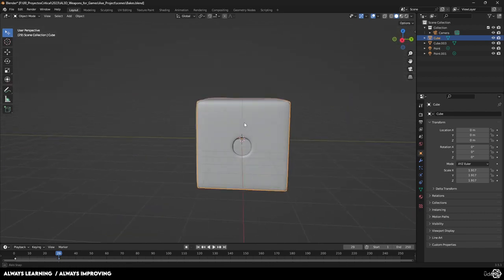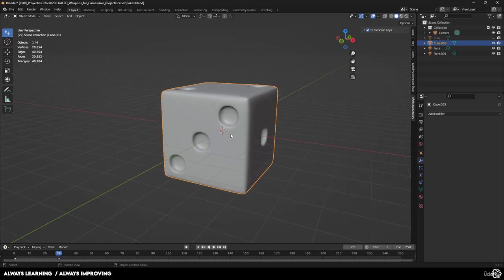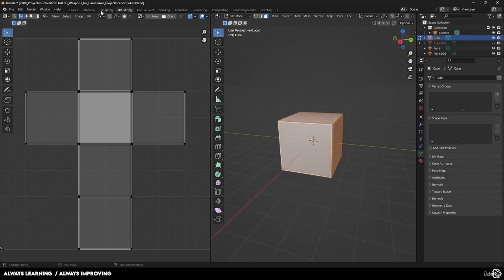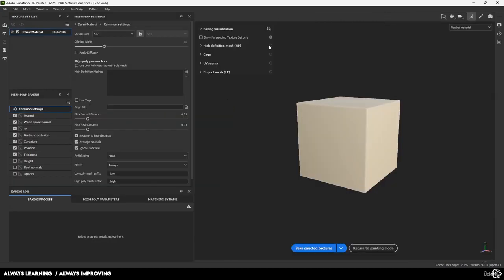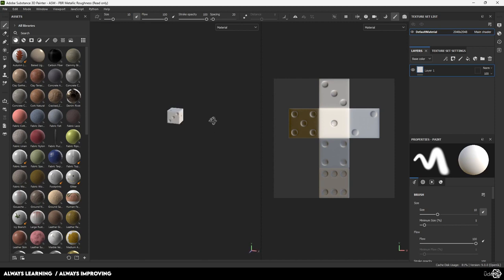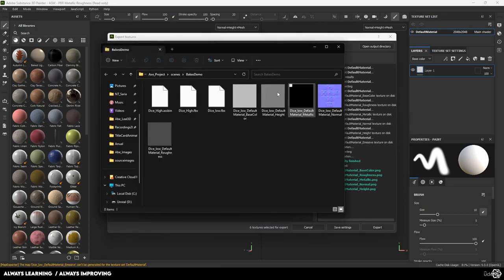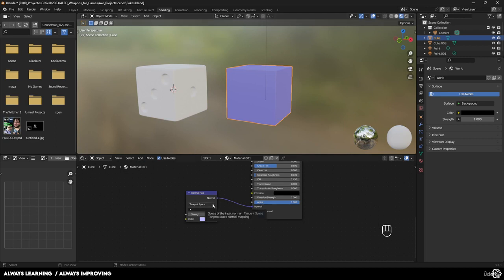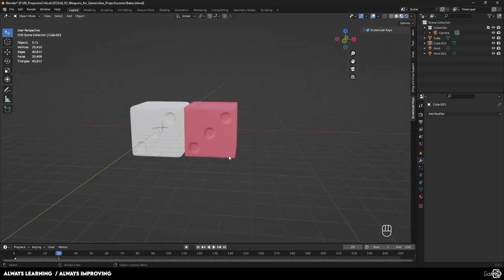1 The Baking Process